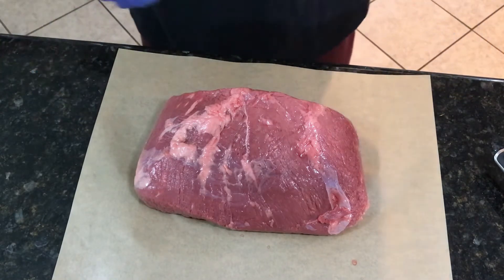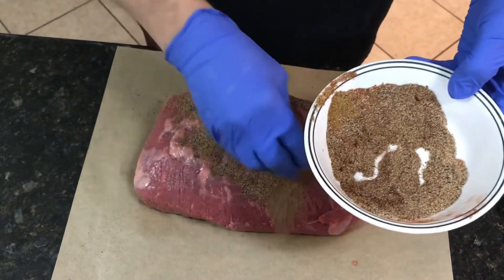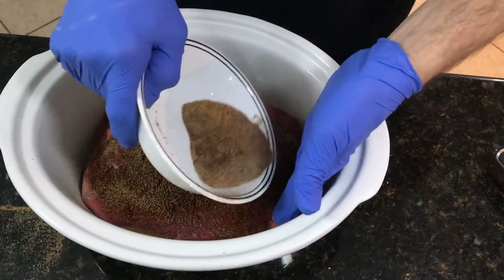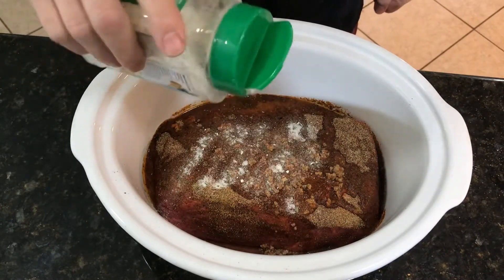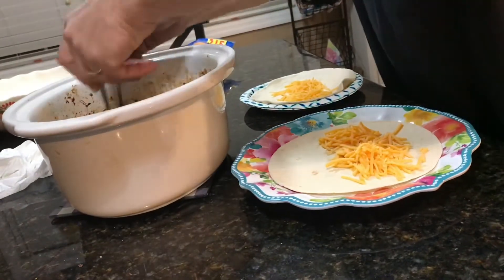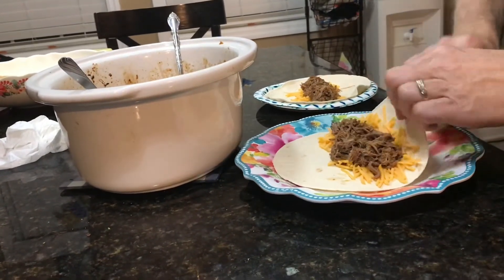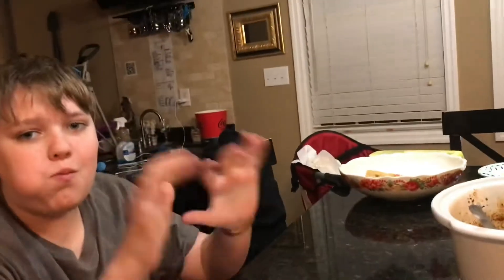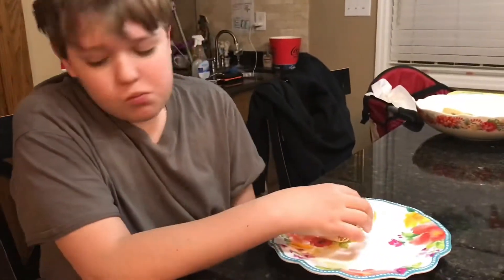Mexican Shredded Beef